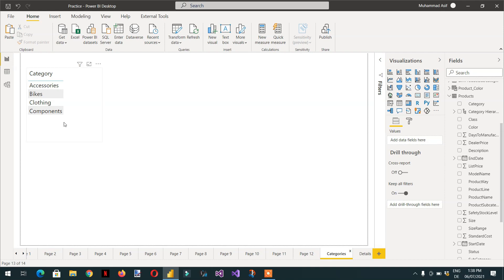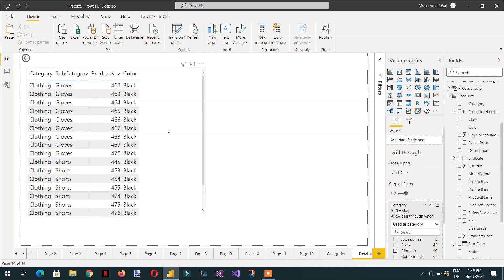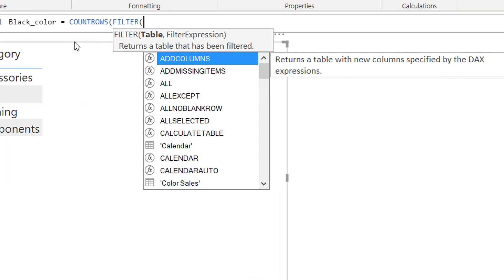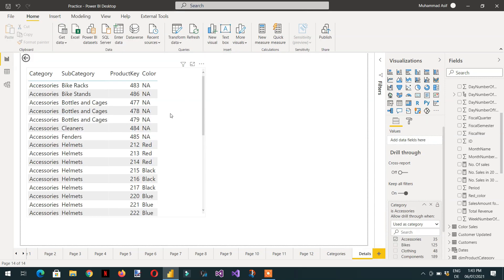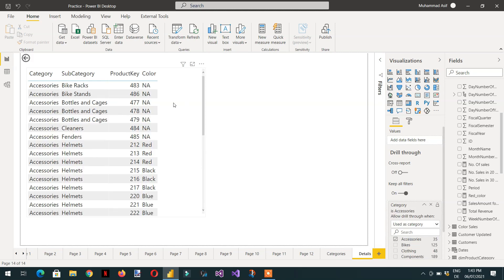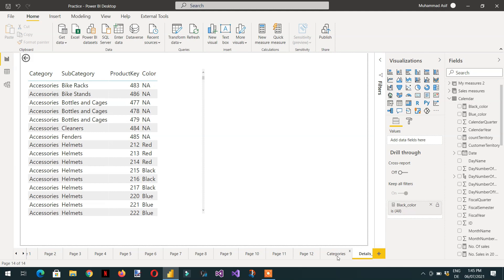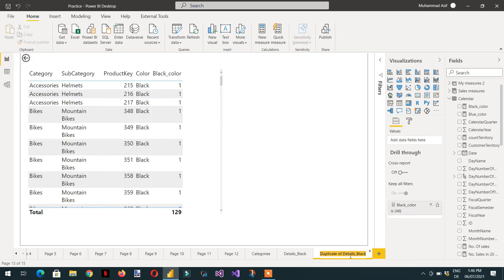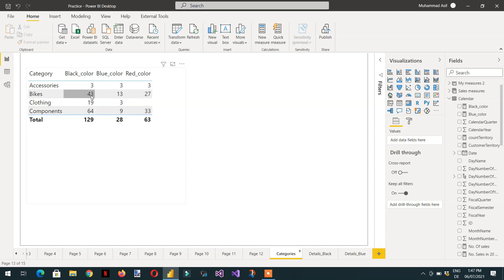Power bi Drillthrough using Measure - step by step (Power BI training) - 60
Power bi drillthrough using measure is very powerful to see the details behind the complex measure.
Normally we pass column or calculated column in Power BI drillthough but we can also pass a measure in the power bi drillthough. For complete courses, you can buy these courses from Udemy on discount using the following links